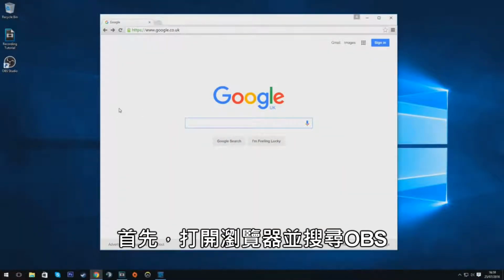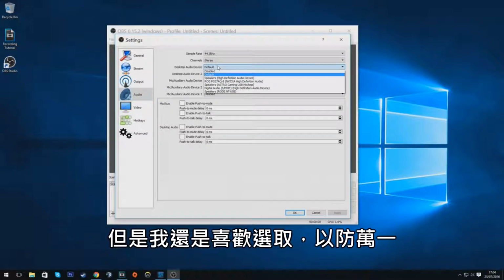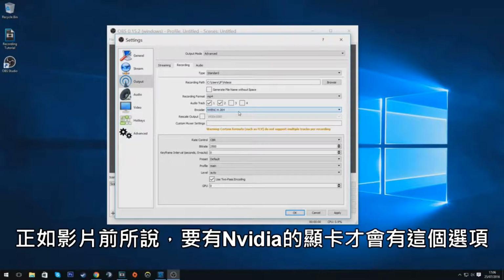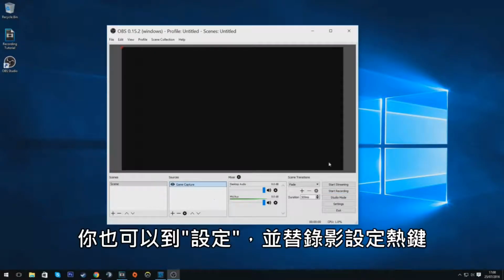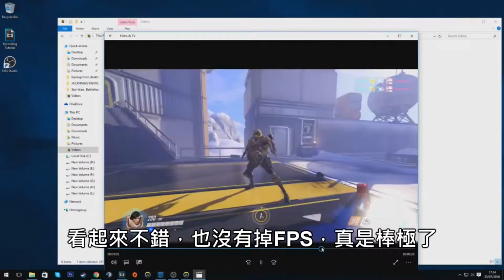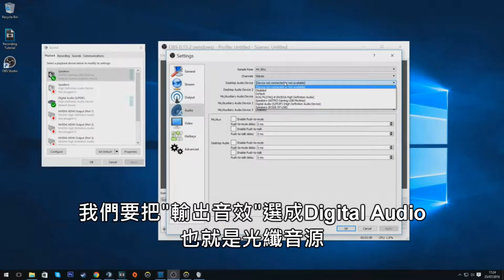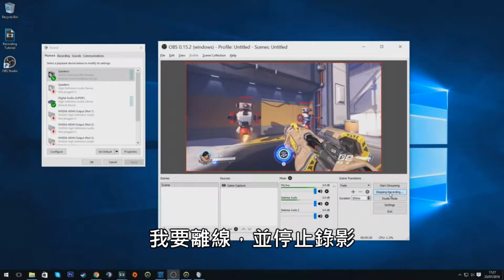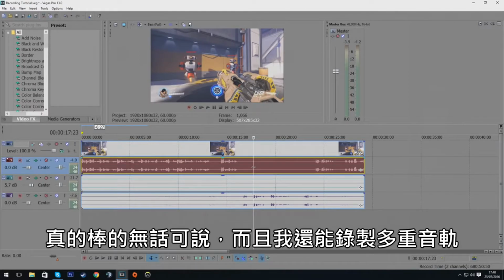Best OBS Recording Settings 2019! 1080p 60 FPS!